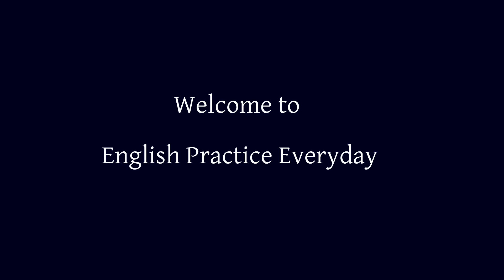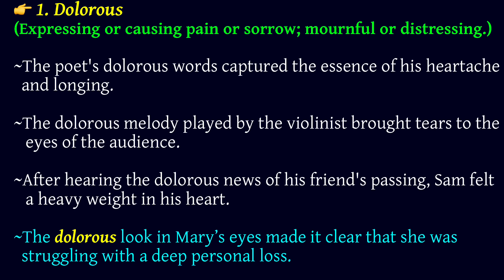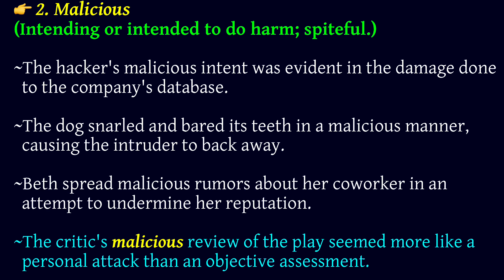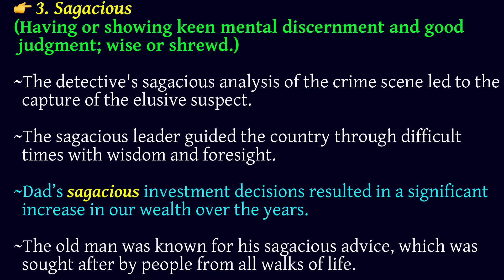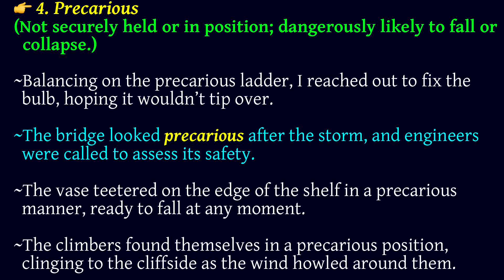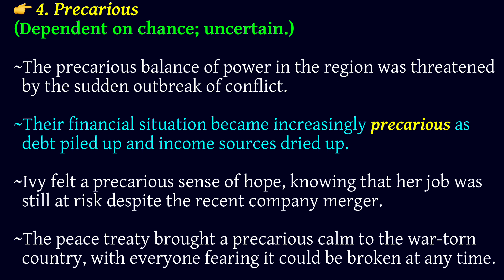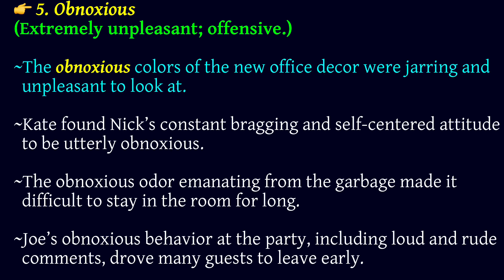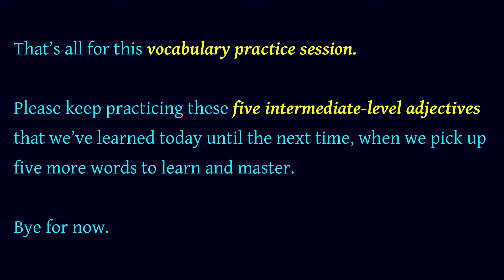Speak Fluently with Improved Vocabulary | English Speaking Made Easy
In this video we will improve our vocabulary by learning five adjectives at advanced level and practice these words with simple sentences.